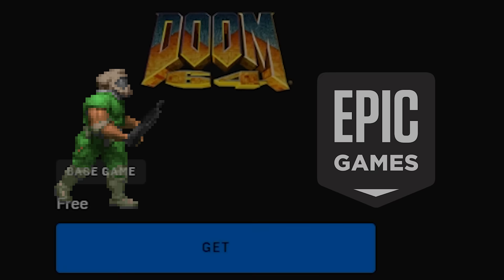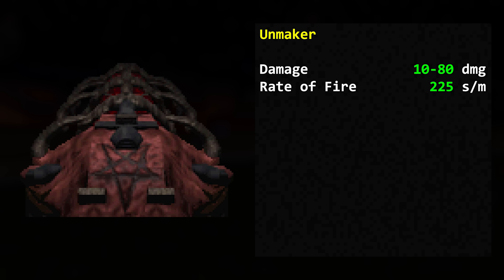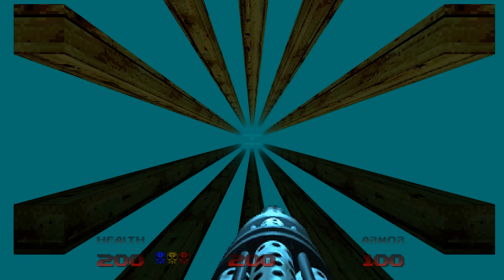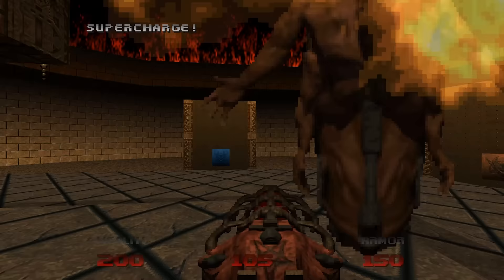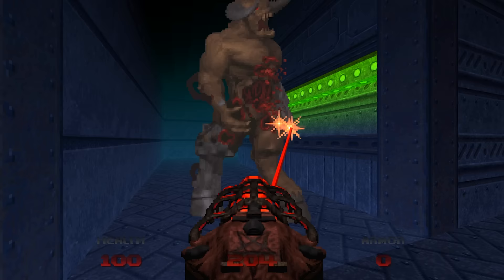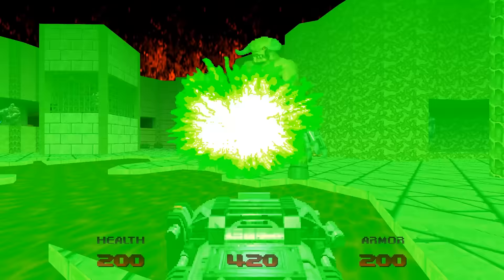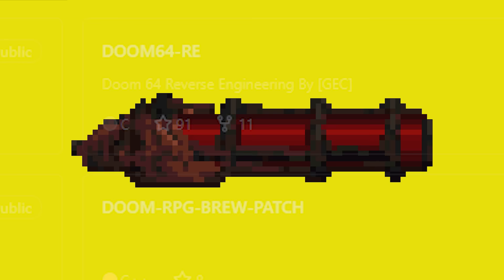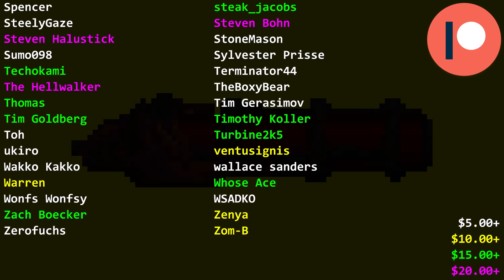How Doom 64's Unmaker Works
The demonic weapon that goes pew pew pew pew pew.